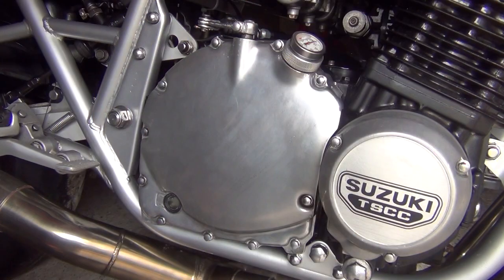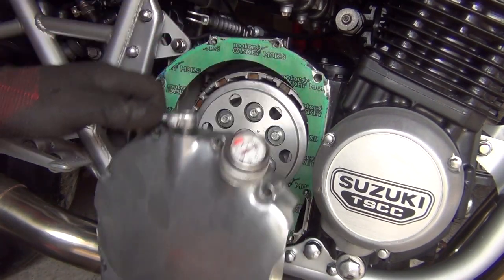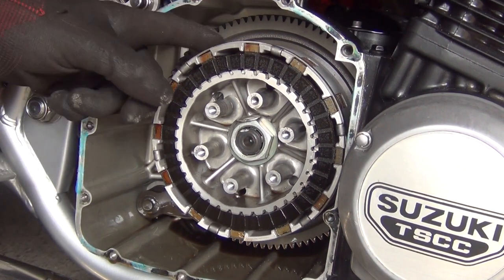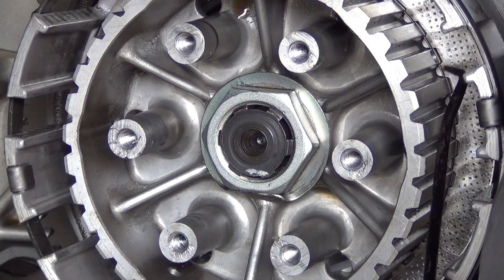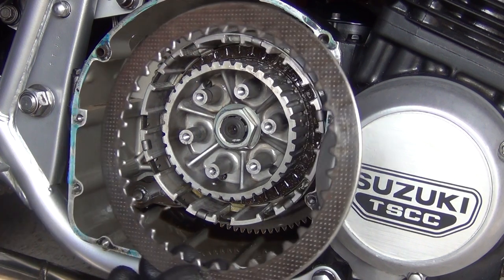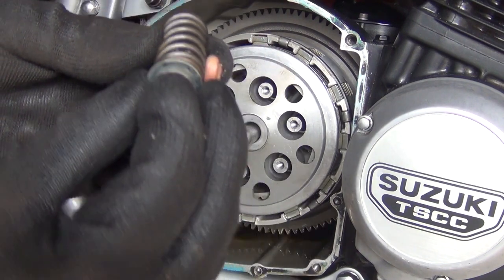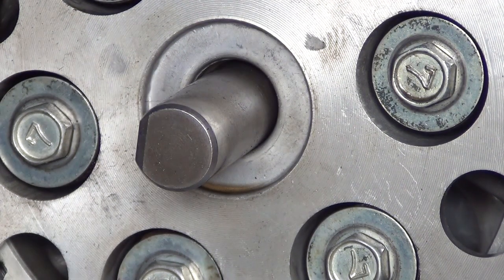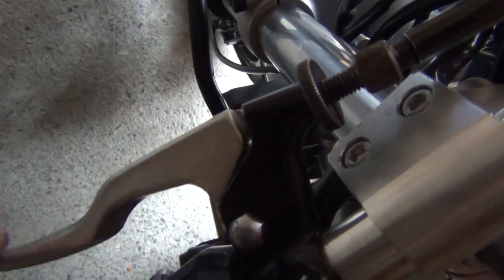Suzuki Katana Clutch Replacement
GSX 750 S  Katana & GSX 750 ES clutch replacement